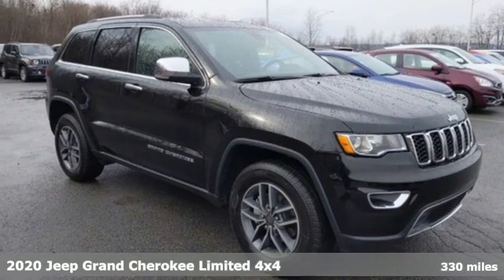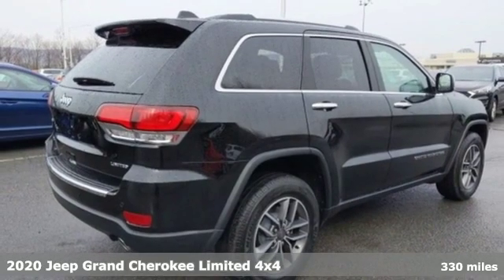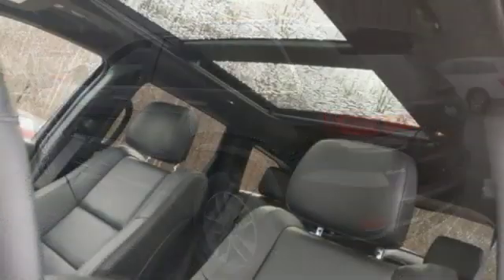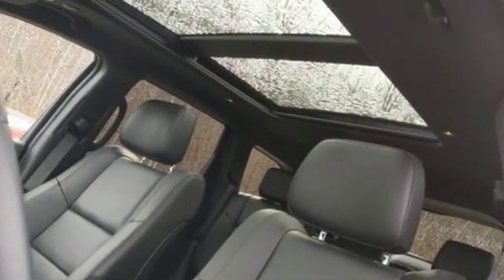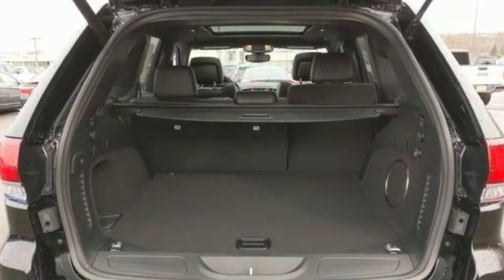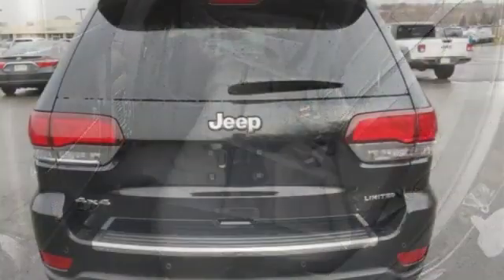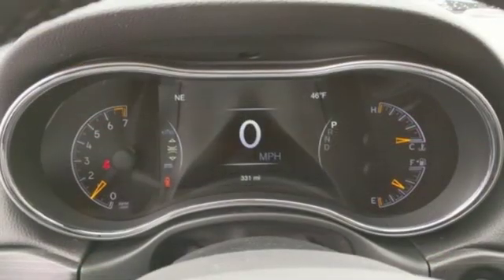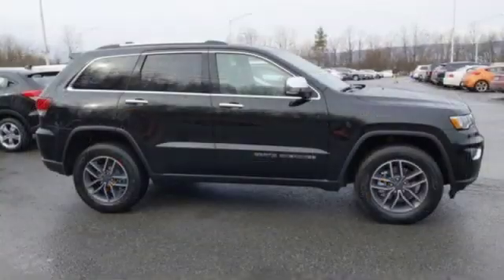2020 Jeep Grand Cherokee Wilkes-Barre PA Scranton, PA J11582 - SOLD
Year: 2020
Make: Jeep
Model: Grand Cherokee
Trim: Limited
Engine: 3.6L V6 24V VVT
Transmission: 8-Speed Automatic
Color: Black
Interior: Black
Stock #: J11582
VIN: 1C4RJFBG5LC175817

Address:
150 MotorWorld Dr #8